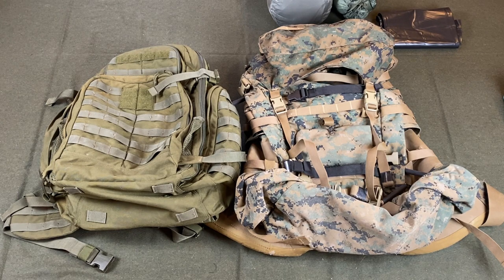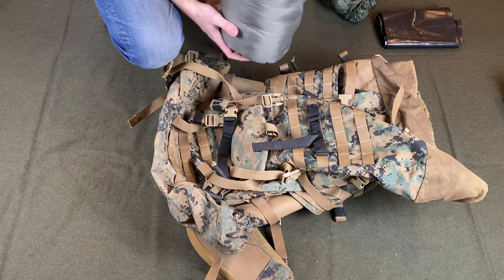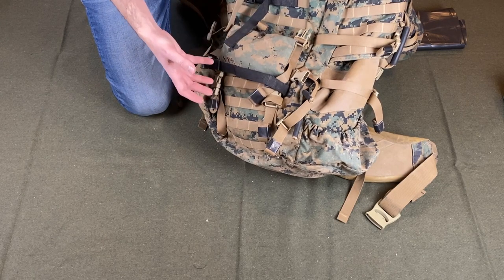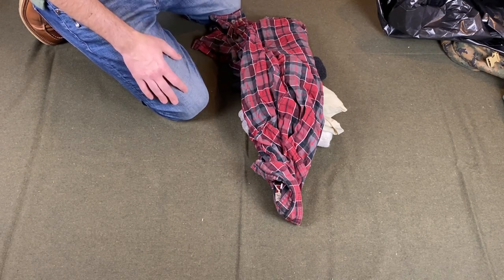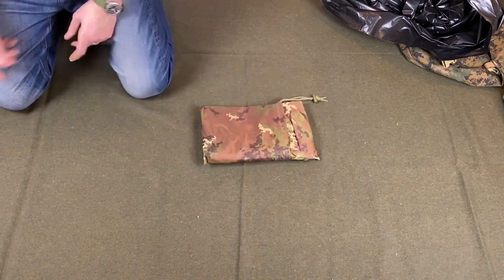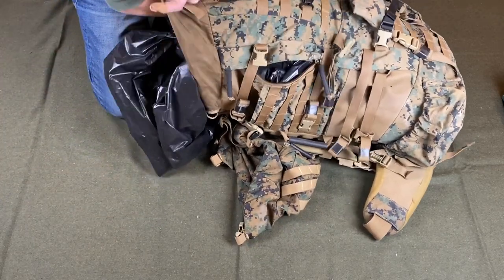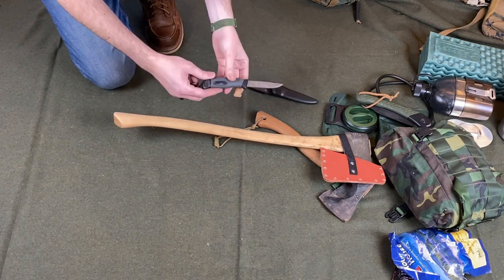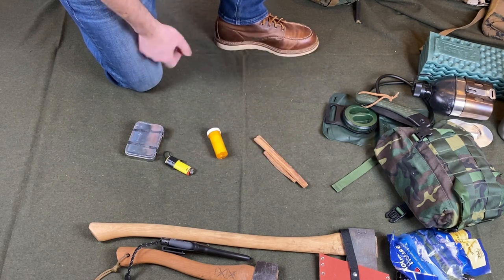Emergency Bags, Part 2 (winter) - 72 hour pack, bug out bag, get home bag, etc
Part 2 (Winter) on 72 Hour Bags, Get Home Bag's, Bug Out Bags... whatever you want to call yours, here's a shakedown of one of our own bags and some thoughts on kit contents in general.

Pack access and layout, waterproofing selected contents, tool selection, etc.